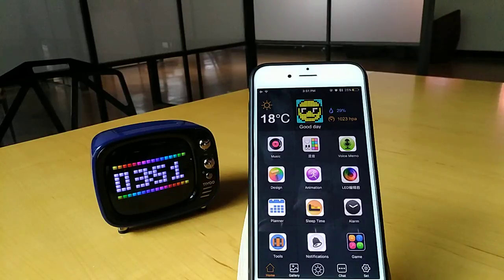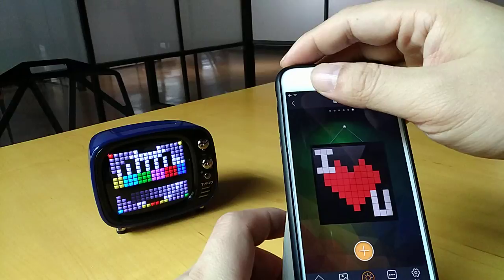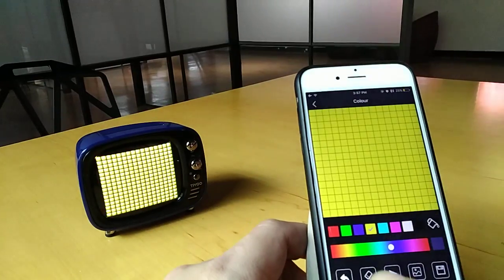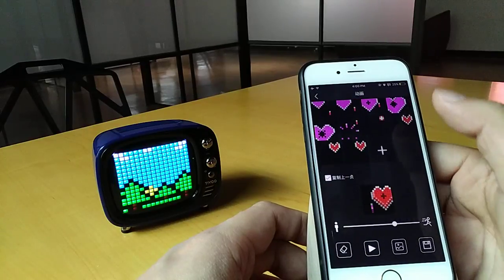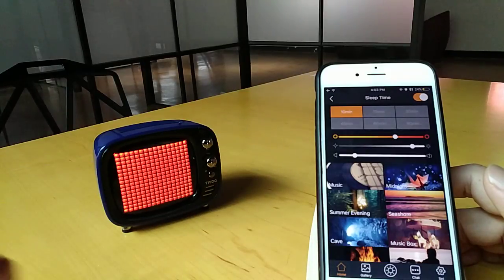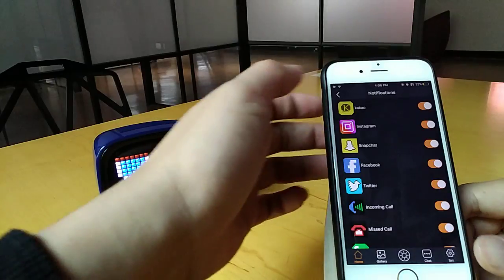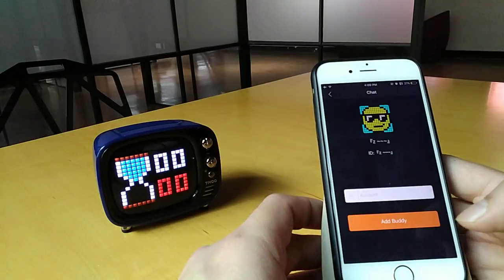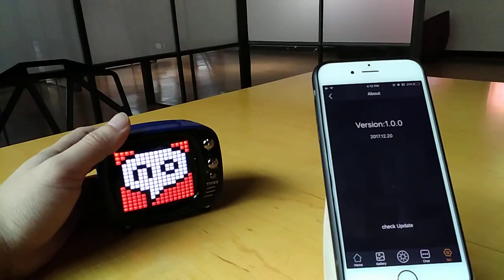Divoom Smart Mobile Application Instruction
This is the demonstration video for the Divoom Smart Mobile application, which is the companion application for the Divoom Tivoo.

Please note that some of the functions in the video may be altered without any prior notice.